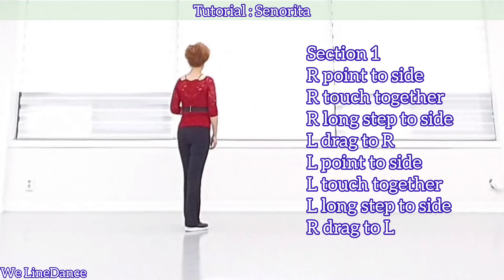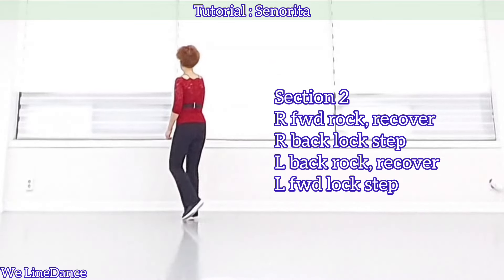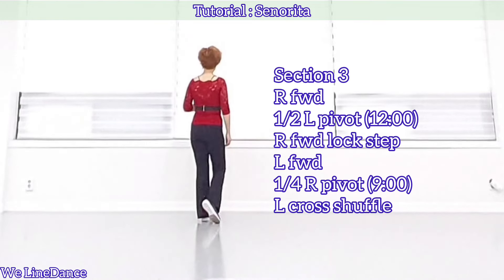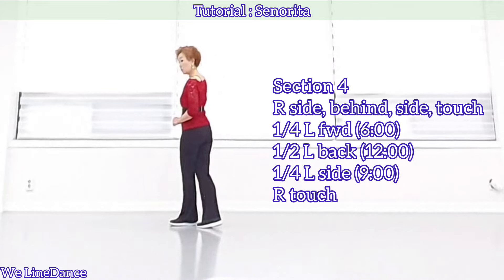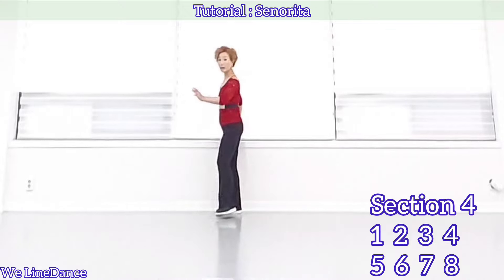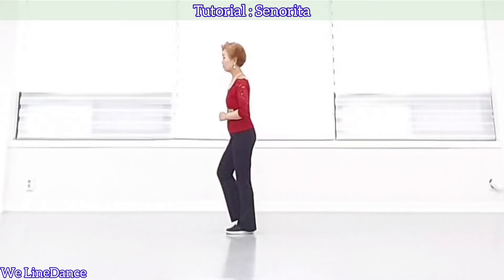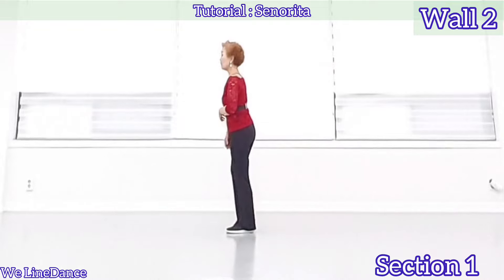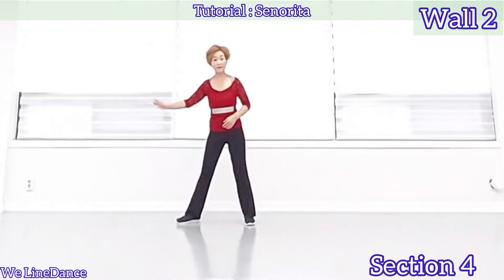Tutorial : Senorita linedance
we linedance
위 라인댄스

♧경기 수원시 장안구 덕영대로 535번실 46   7층 (천천동 524-4)
    동호회 수업 (회원 모집중입니다~ 시간 되시는 날 오실 수 있습니다)

월수금 : 11시

화 목 : 1시

화 목 : 10시